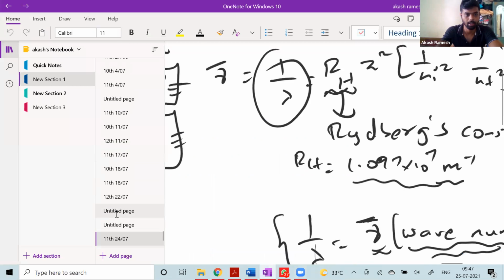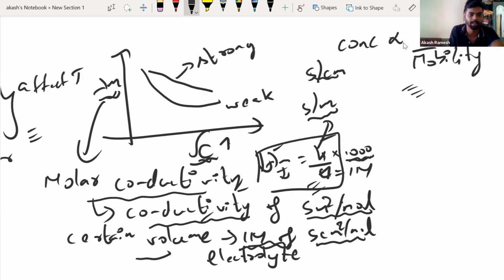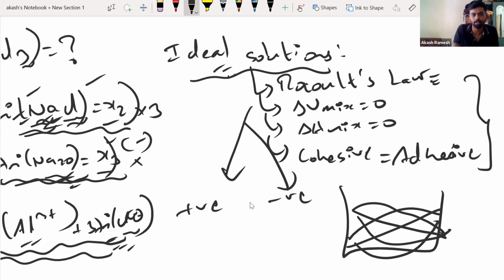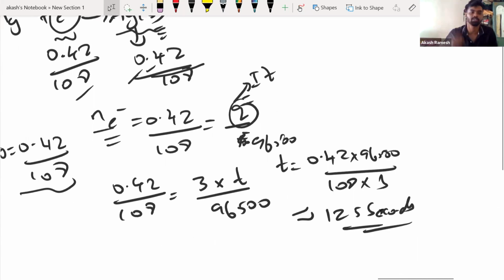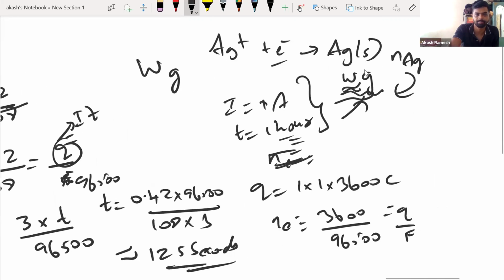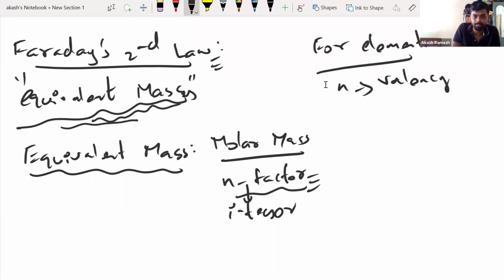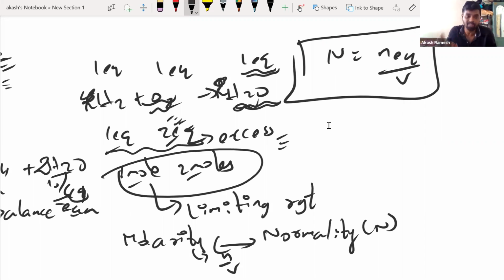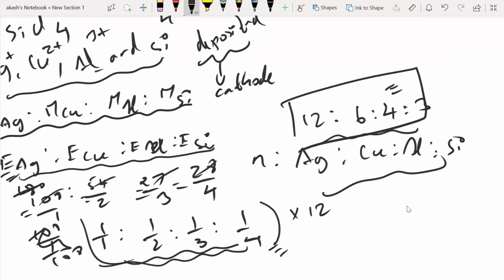XII Chemistry 25th July 2021